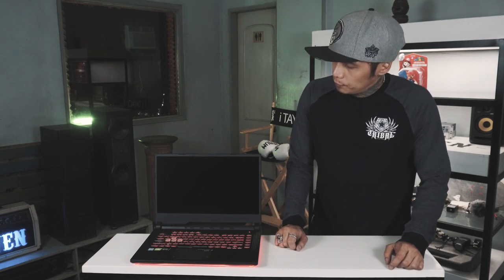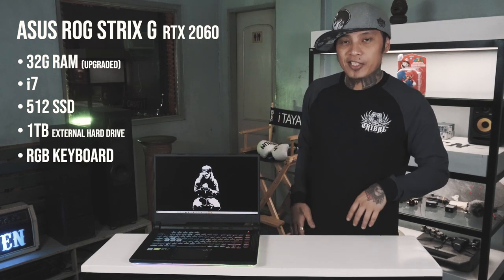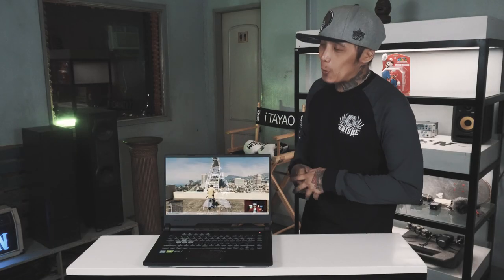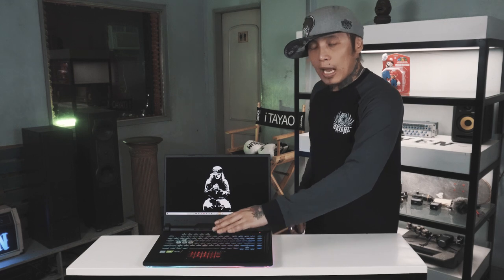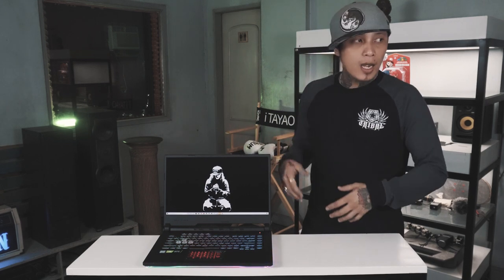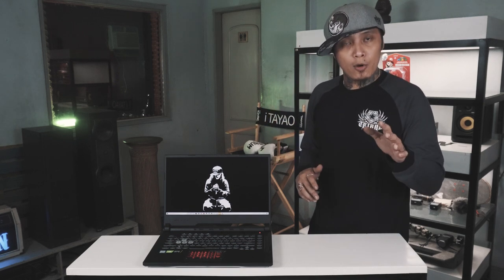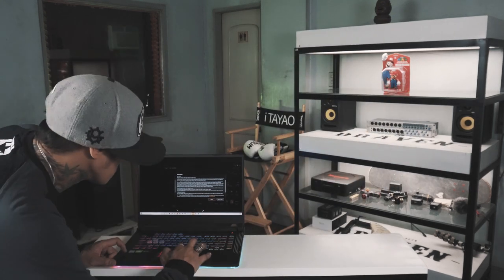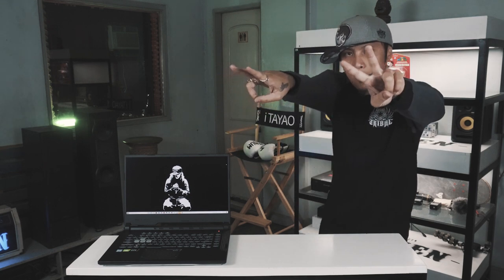ASUS ROG STRIX G experience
My ASUS Republic of Gamers Strix G laptop experience. RTX 2060, baybeh. Watch it til' the end. Check it!